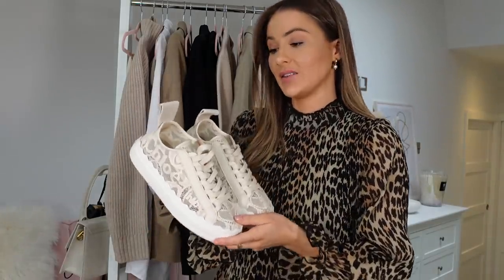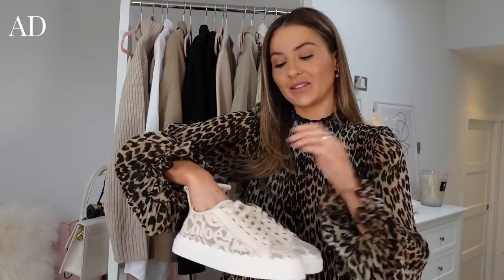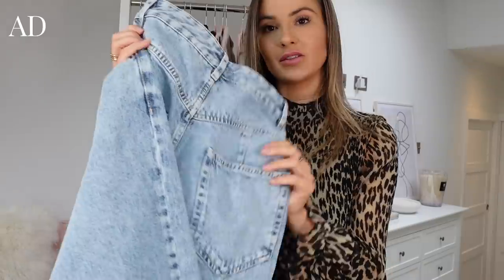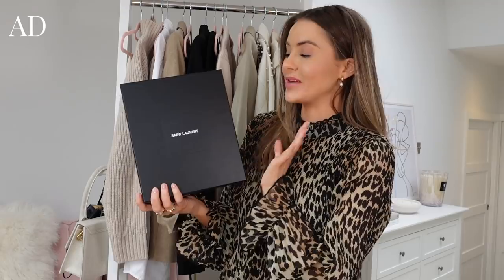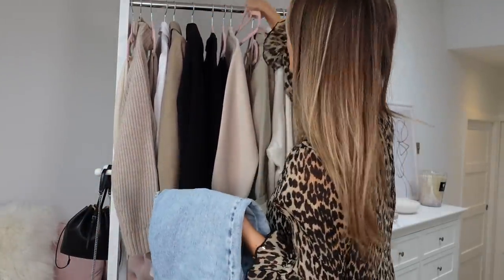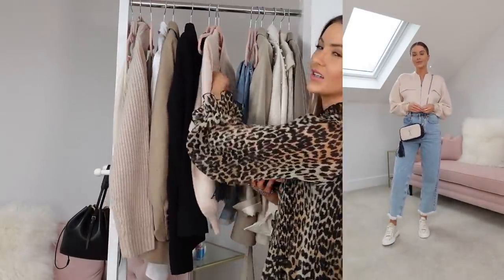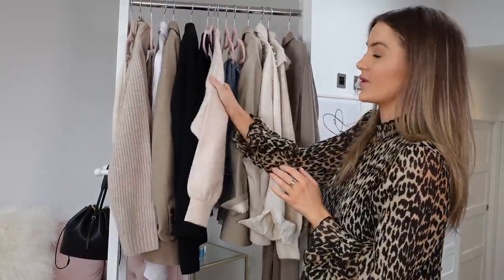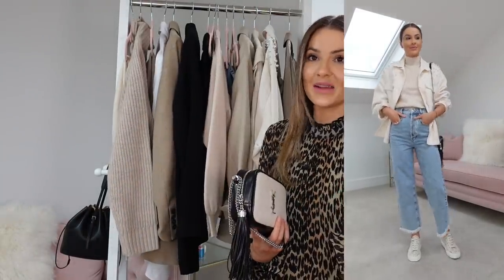7 SPRING LOOKS | NADIA ANYA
T&Cs
This offer is valid until 23:59 (GMT) 16/04/2021. (code will expire 30 days from video live date)

White Chloe Lauren Sneakers

WHAT IM WEARING (old Ganni)